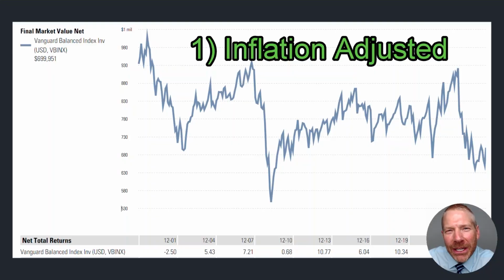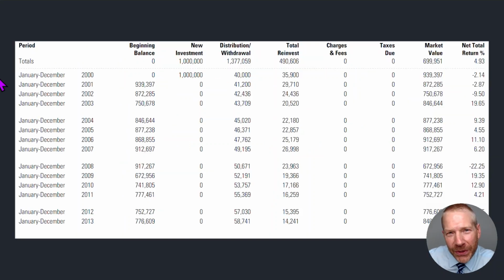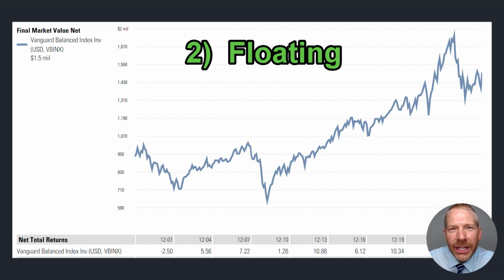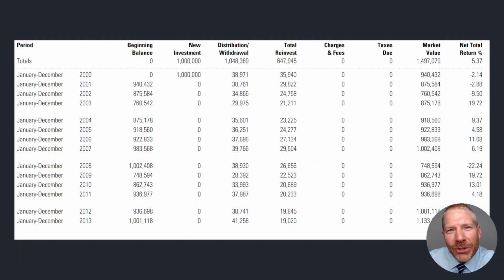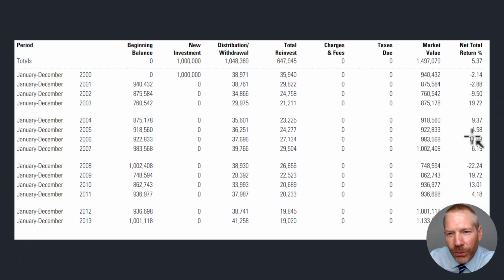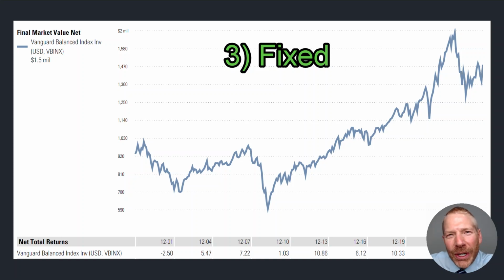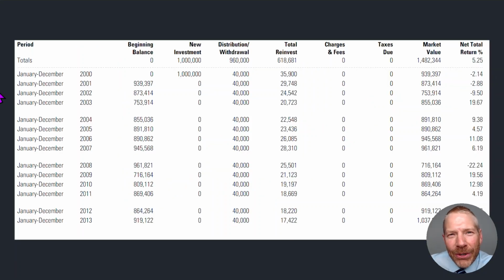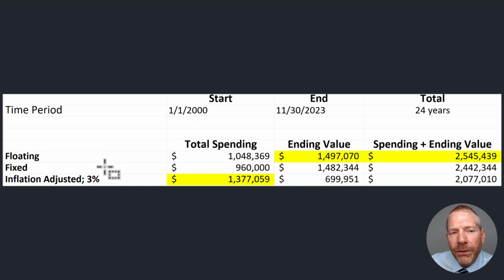4% Rule; Fixed, Floating, Inflation Adjusted. Which is best? Find out! Fee-only Advisor, Denver, CO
The 4% Retirement Spending Rule can be employed in different ways.  In this video I show three different methods to use the 4% rule for a retirement portfolio; fixed, floating and inflation adjusted, distributions.

HighPass Asset Management is a Fee-Only Fiduciary Financial Advisor in Denver, CO.

00:00  Intro
00:21  Inflation Adjusted Distribution Method
01:25  Floating Distribution Method
03:57  Fixed Distribution Method
05:04  Comparison Table

Your broker or advisor will charge you fees or commissions to make investments and therefore your returns will be less than indexes. For example, if you invest in the S&P 500 ETF, SPY, you will pay a fee to the company managing the ETF, State Street Global Advisors. Your return on the S&P 500 ETF, SPY,  will be less than the S&P 500 Index TR because of the fee paid to State Street Global Advisors. Consult your advisor or broker for a detailed list of their fees or commissions before you invest. Investing involves risk and you can lose money.